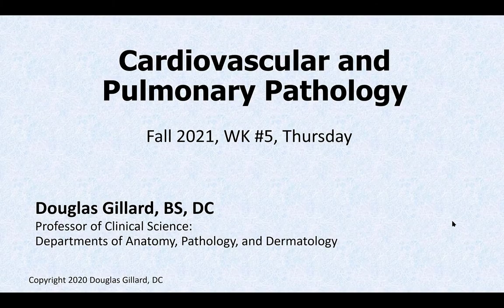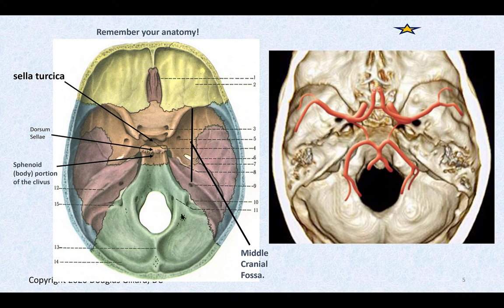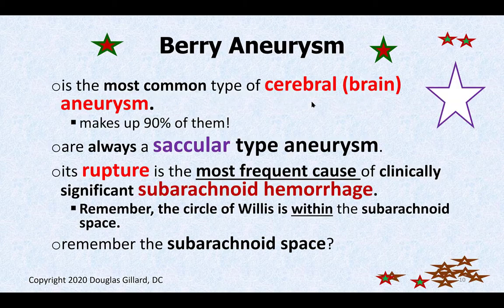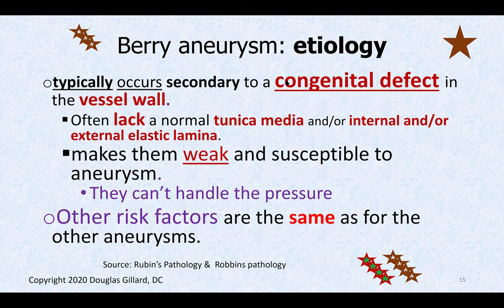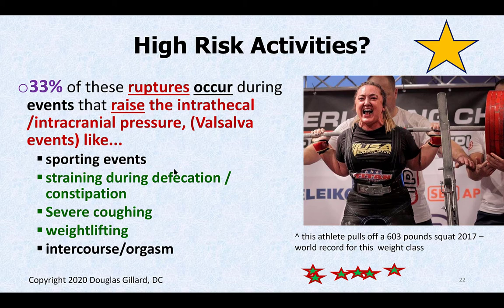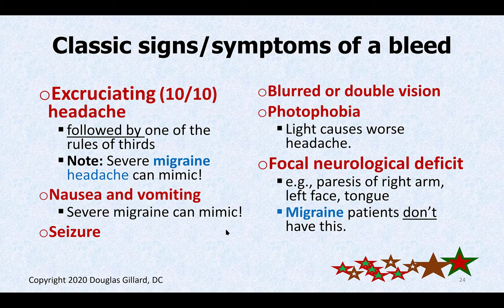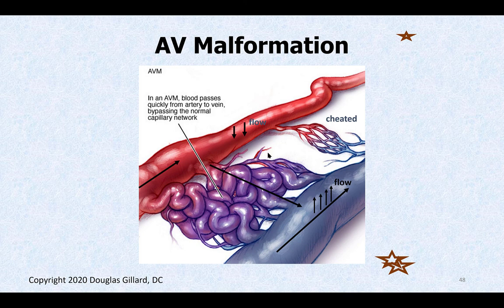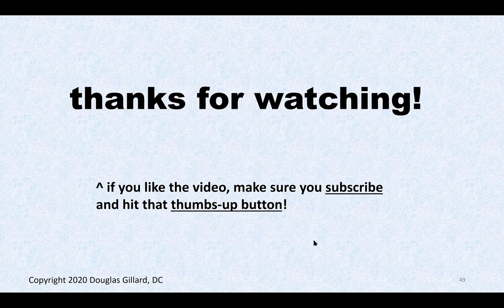CVPP:(Wk5)(Thurs)(Fall-21): Berry aneurysm + Arteriovenous fistula